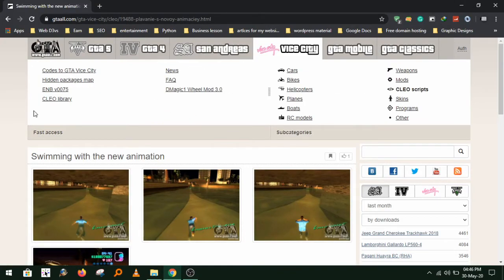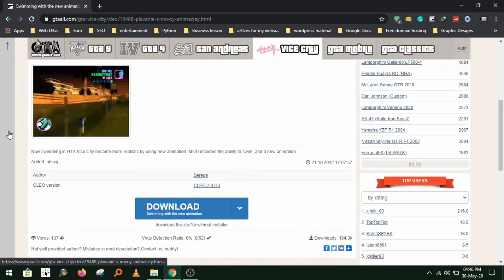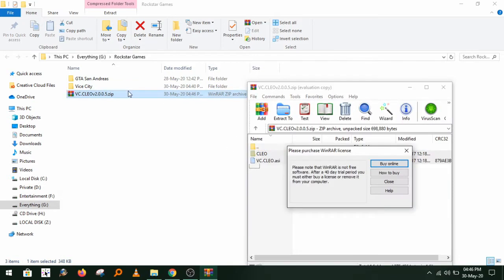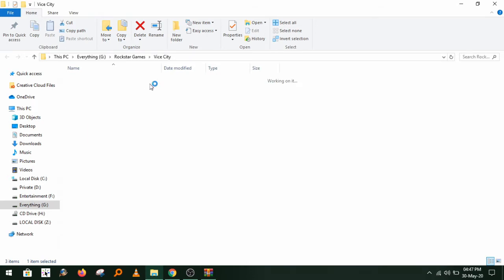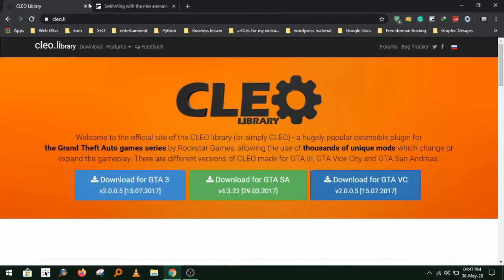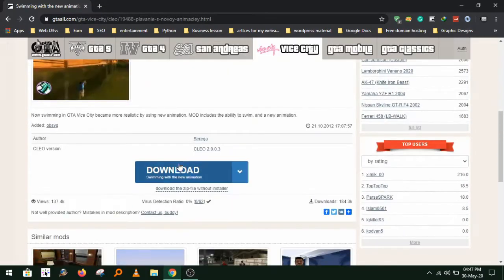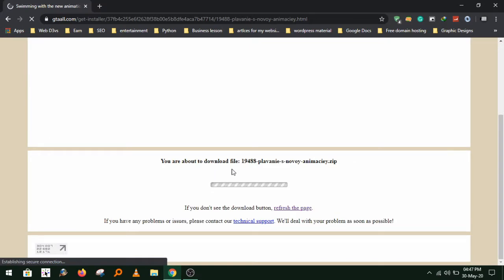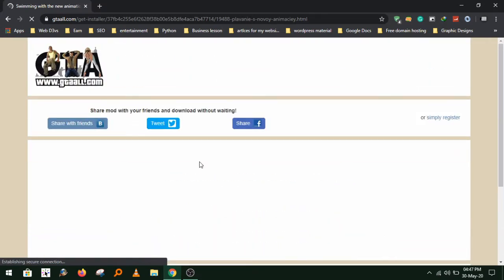How To Download & Install Swimming Mod For GTA Vice City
Today I am going to show you how to download and install Swimming Mod for GTA Vice City. I hope you like it.